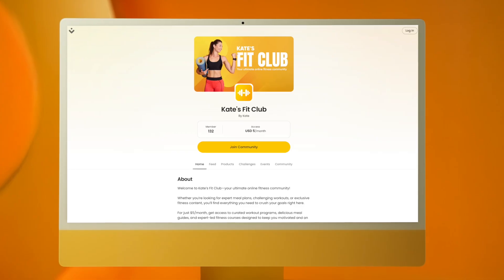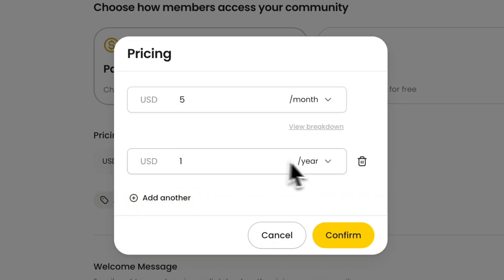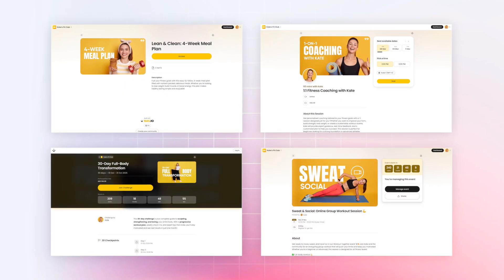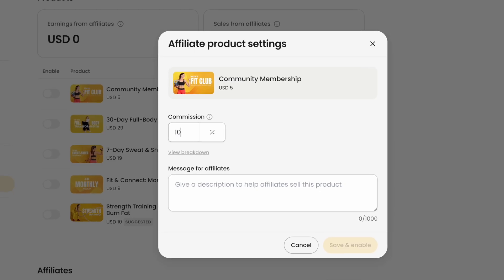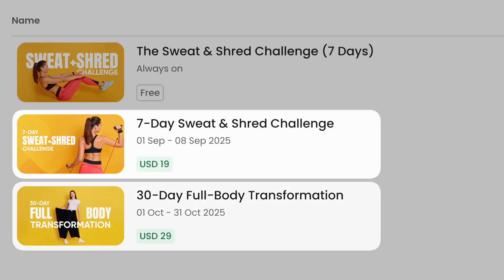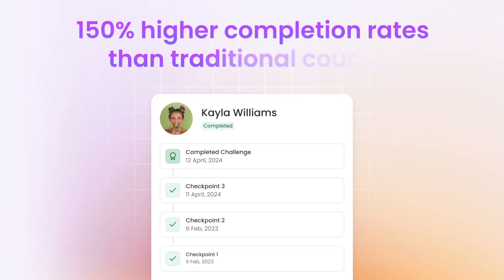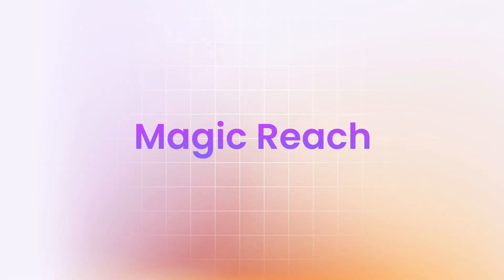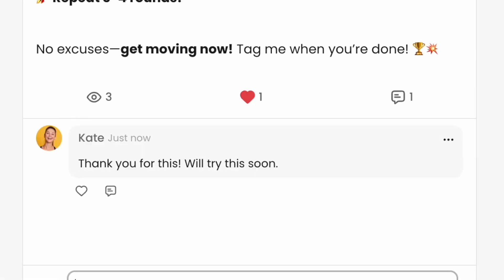Nas.io | All Features Walkthrough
Everything you need to know about Nas.io - it's features, interface, and processes, all summarized in one whole video.